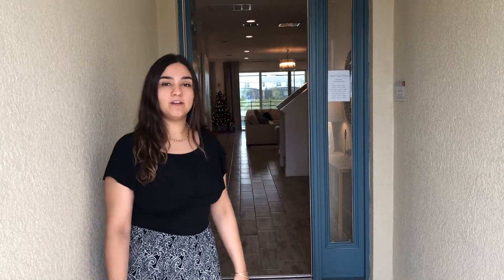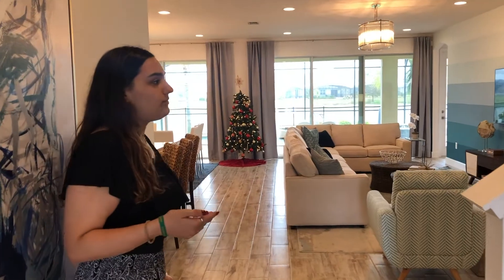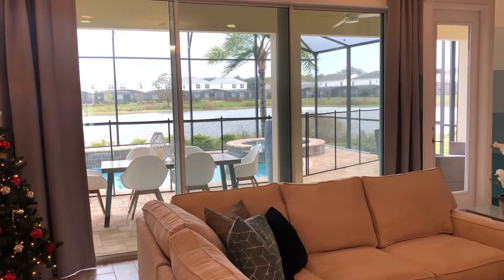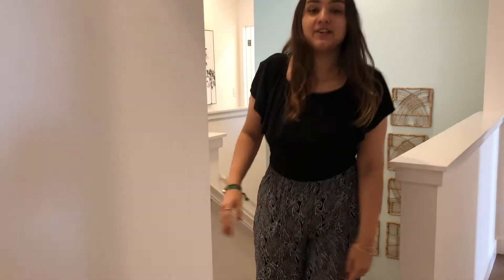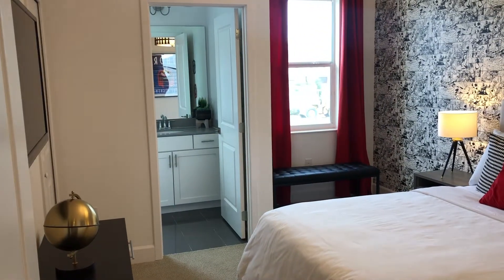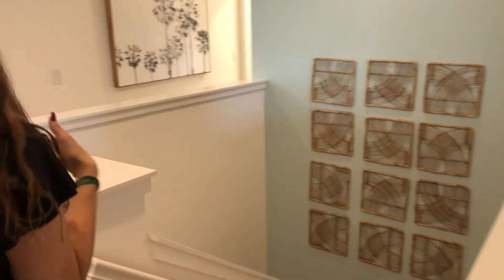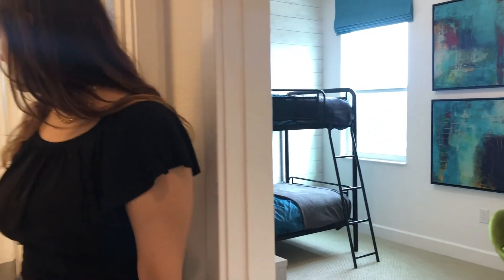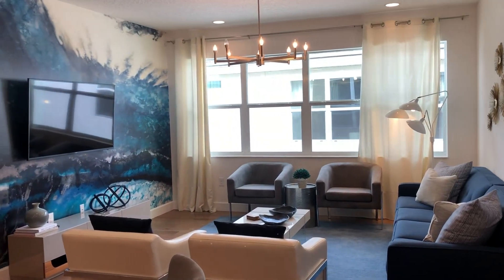BellaVida Resort Santa Rosa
Santa Rosa Model Home
10 Bed | 8 Bath | 4,219 Sq.Ft
Investment or Residential